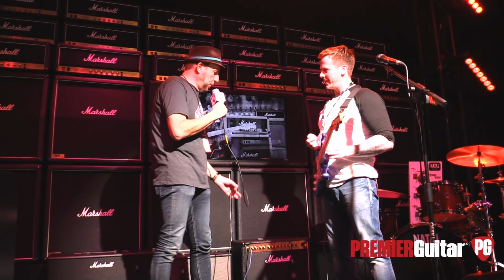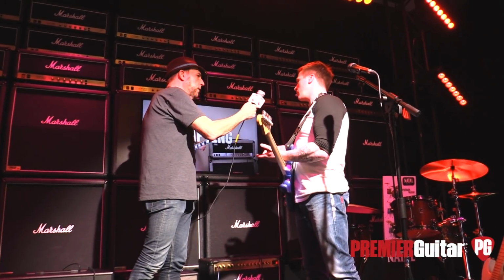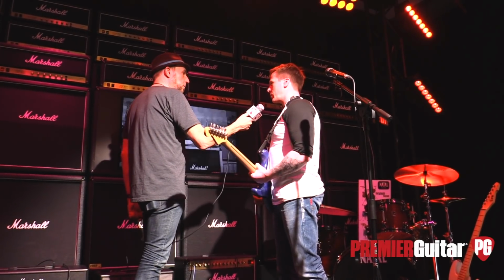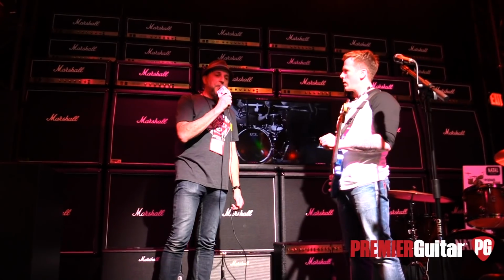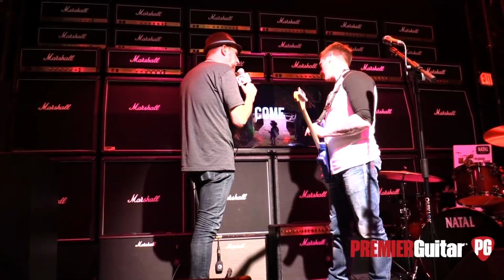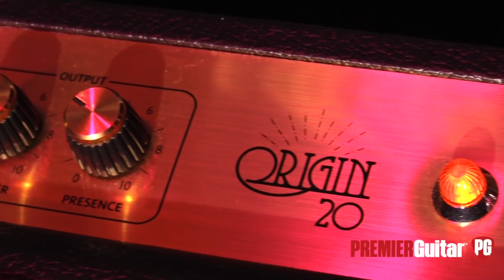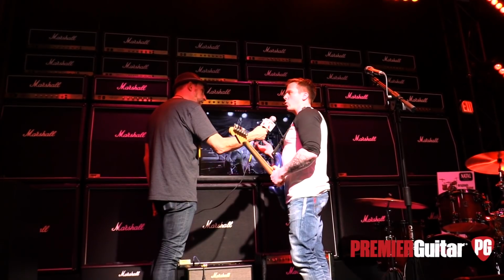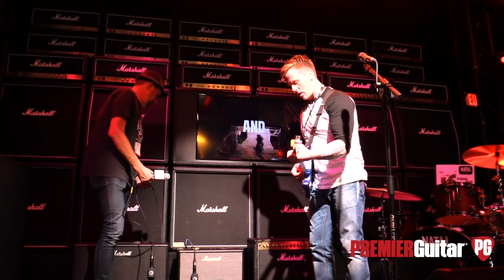NAMM '18 - Marshall DSL40C & Origin20C Demos